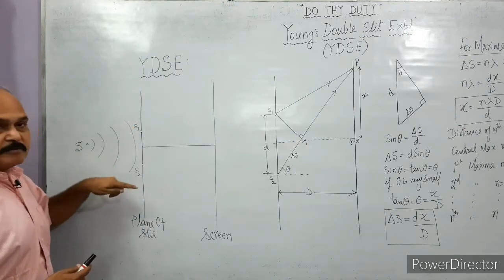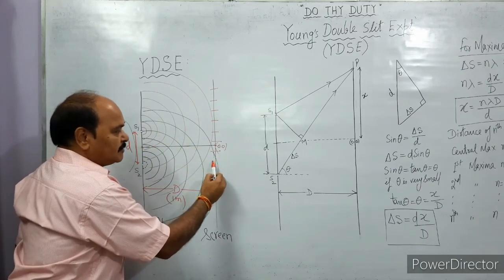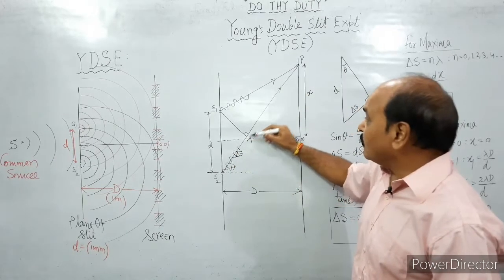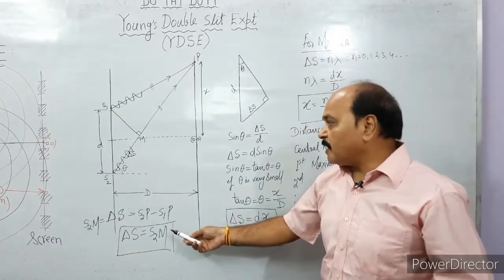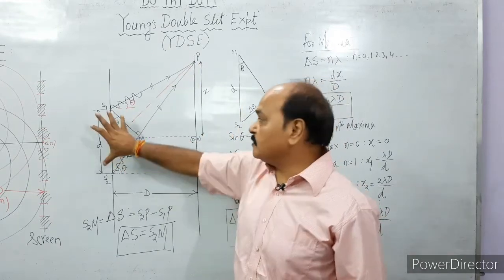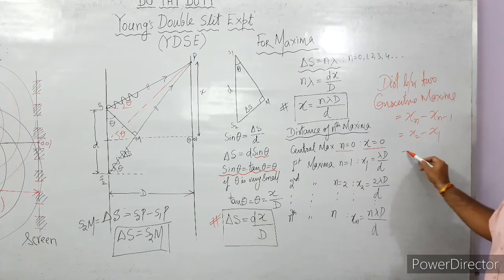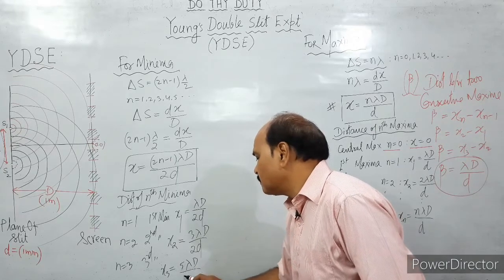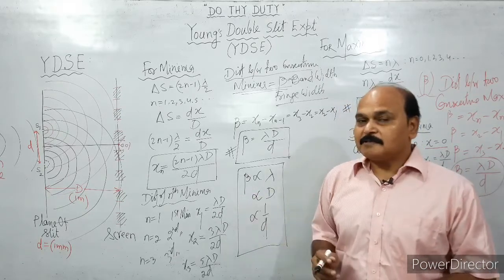DP Singh CMS 81(XII): Young's Double Slit Experiment & Fringe Width